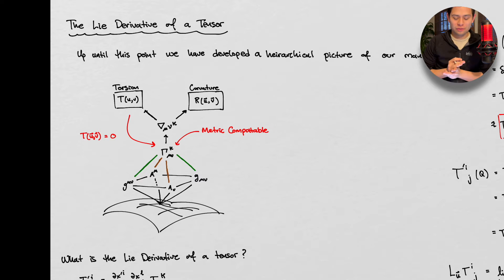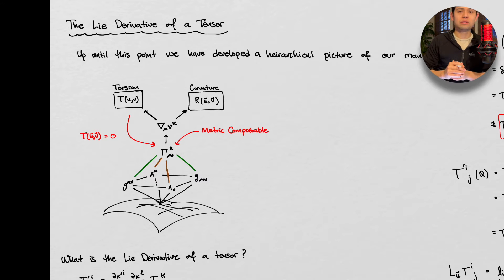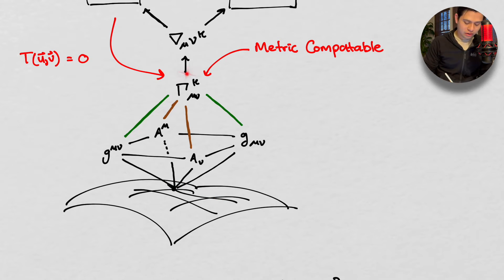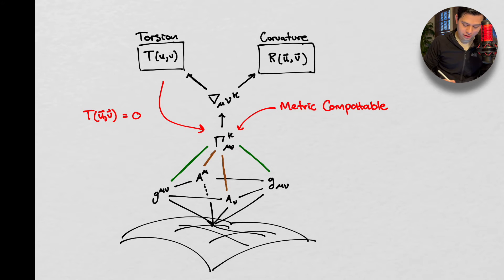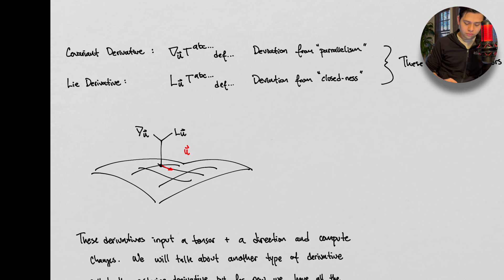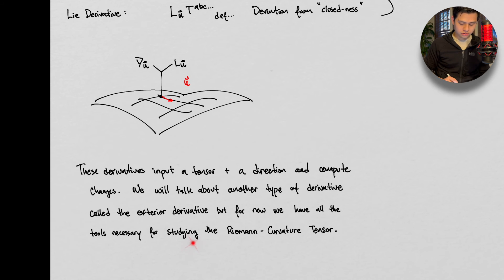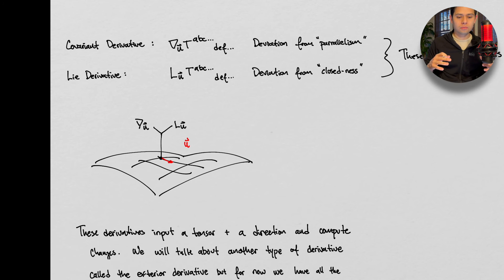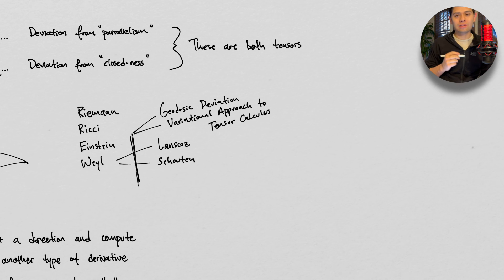Understanding Tensor Calculus | The Lie Derivative of a Tensor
In this video we cover the lie derivative of a tensor and later compare it to the covariant derivative of a tensor.  Keeping in mind that vectors are rank-(1,0) tensors we can understand the Lie derivative and Covariant Derivative of vectors also.  These are all building blocks for the famous Riemann Curvature Tensor which we will give a considerable amount of time towards in the next few videos.